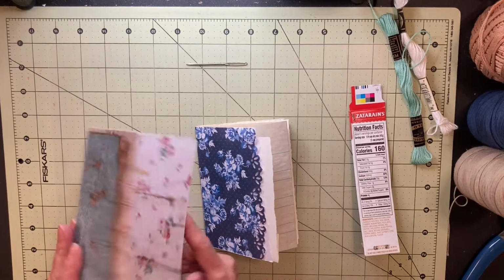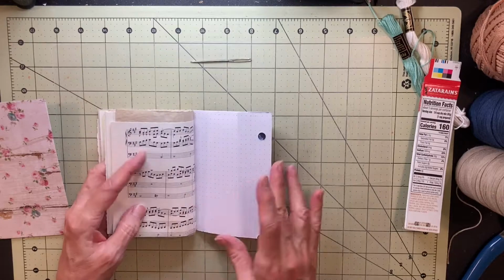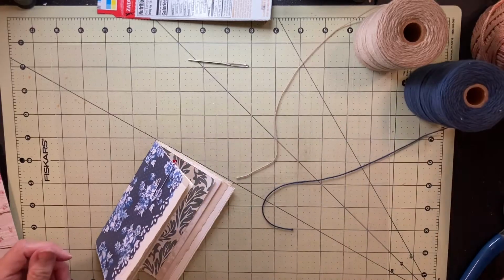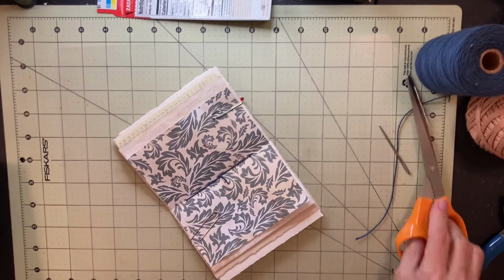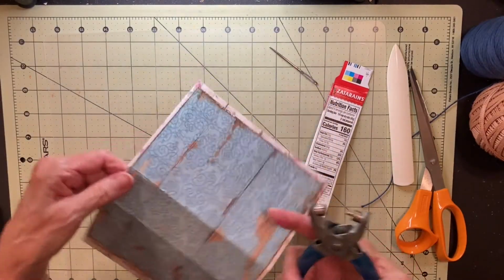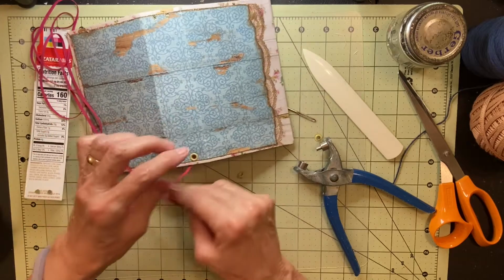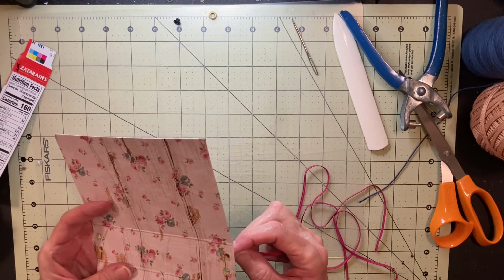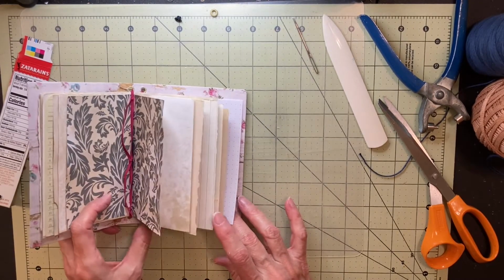Binding the After Supper Journal, Making a journal from a food package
To demonstrate two easy binding methods, I created a journal cover from a Zatarain's Jambalaya box, trash from our supper the night before. I am calling the journal the After Supper Journal. The binding methods I used are a three-hole pamphlet stitch and a binding using elastic to hold the pages in place, commonly called Midori-style in the junk journal community. Midori-Shokai Co., a stationery company, introduced a traveler's notebook in 2005 that used elastic bands to hold journal inserts in place. The Crop-a-Dial Eyelet and Snap Punch is made by We R Memory Keepers.

Do you think these types of binding for journals will work for your journals? Would you like to see more options for binding? Please leave a comment to let me know your thoughts. Thank you.